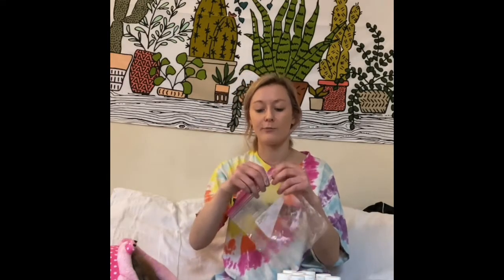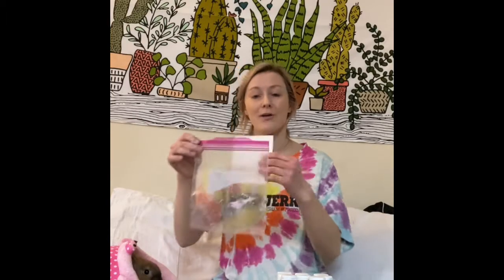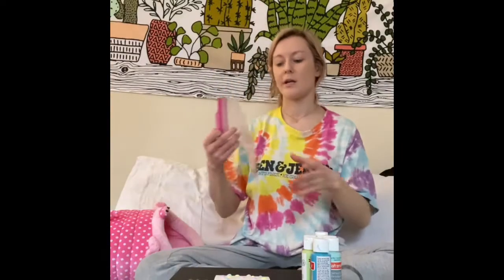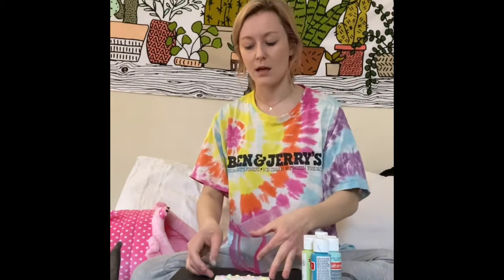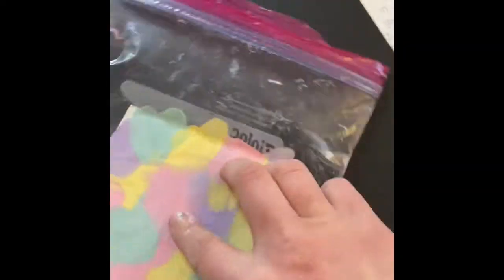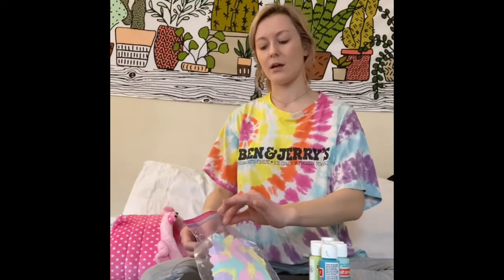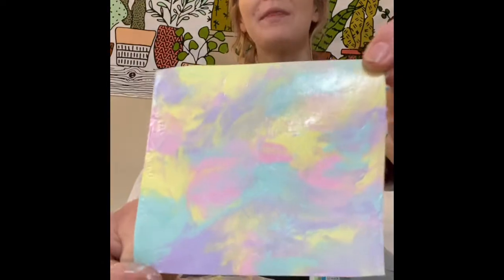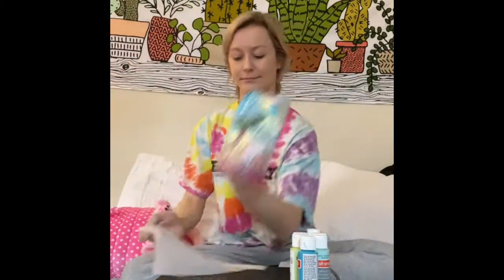No Mess Painting with Annelies!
Grab a baggie, paper, and some paint and follow along with Annelies (and her bunny!)  for a no mess painting project.